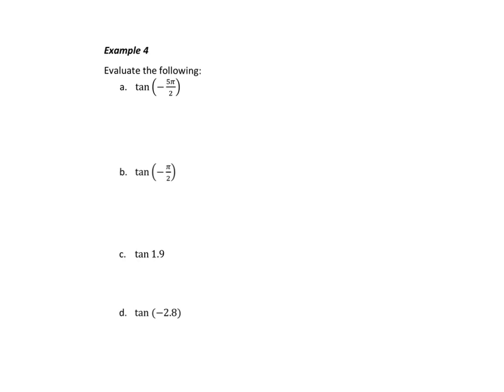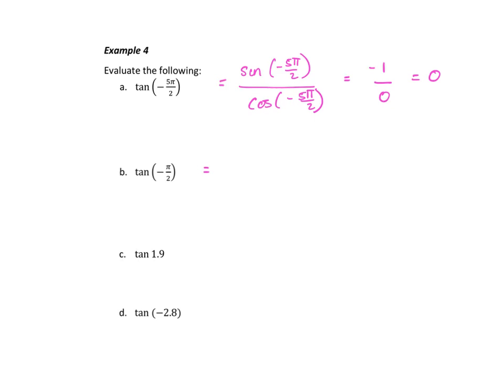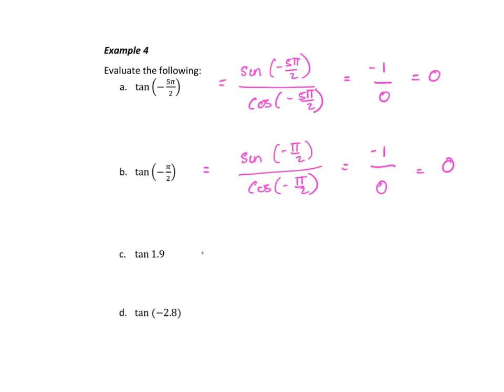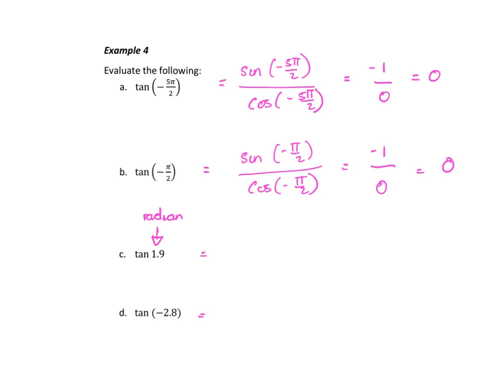Maths Methods unit 2. - tangent - Ex 14 C